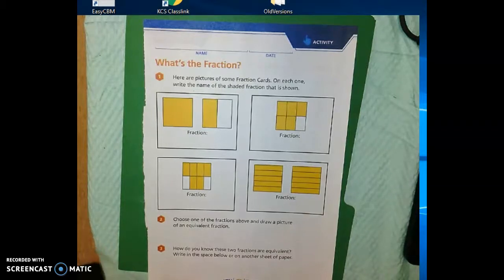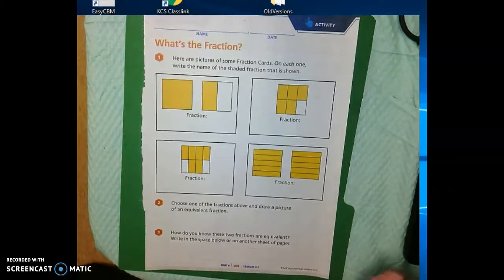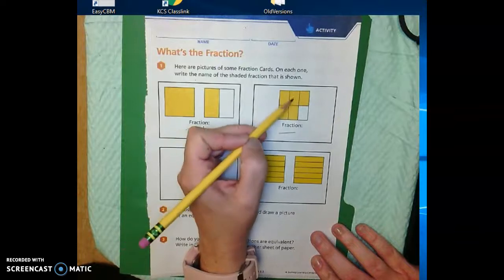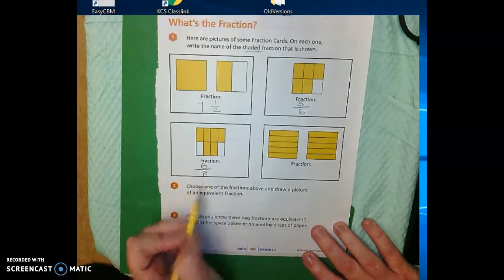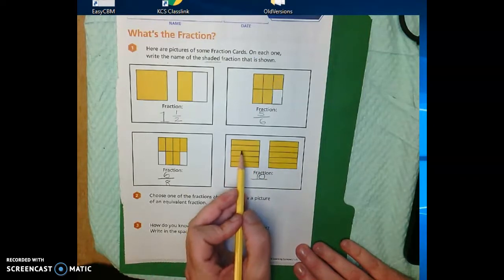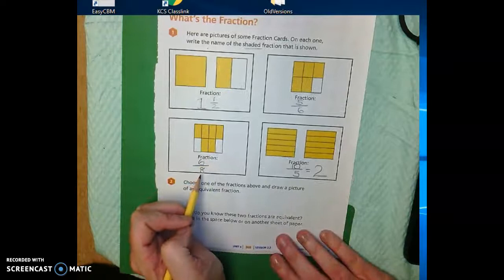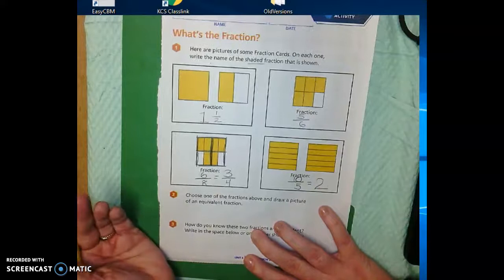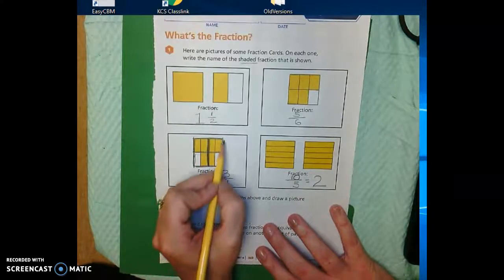Making Fraction Cards (6.2.2)